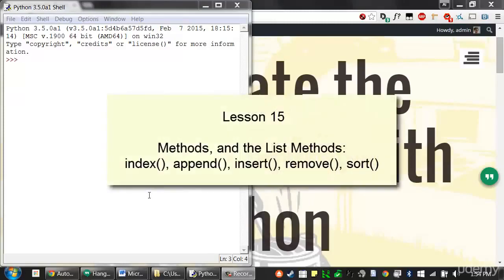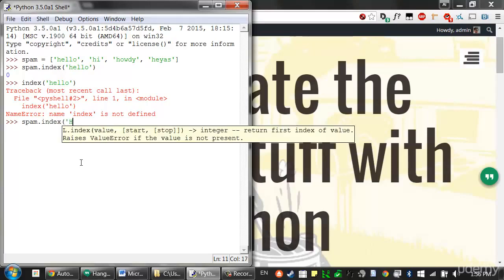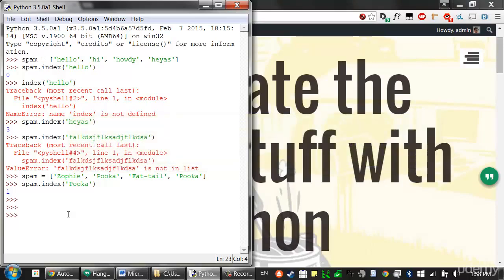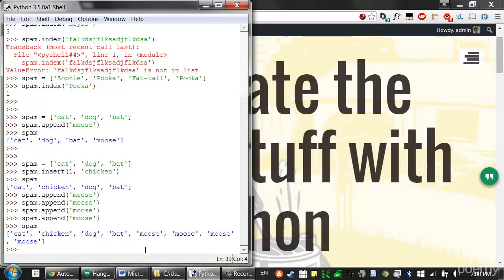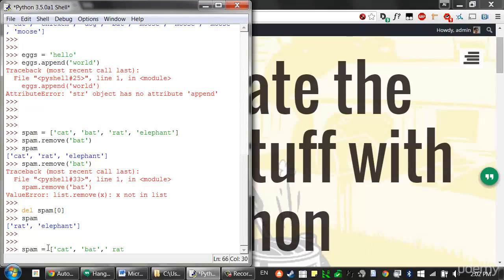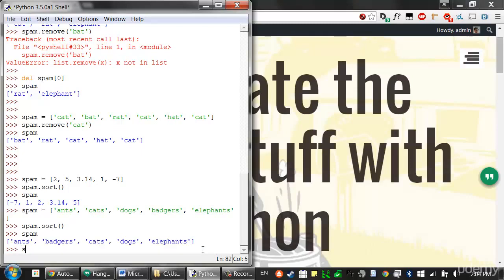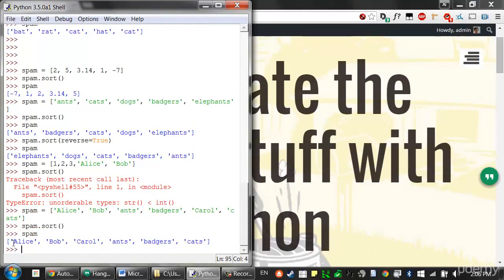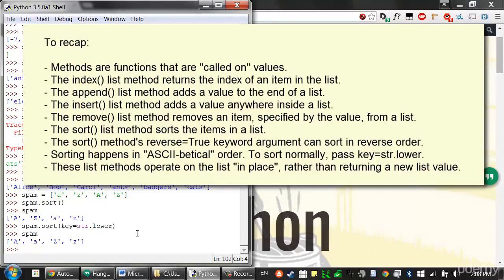15 List Methods